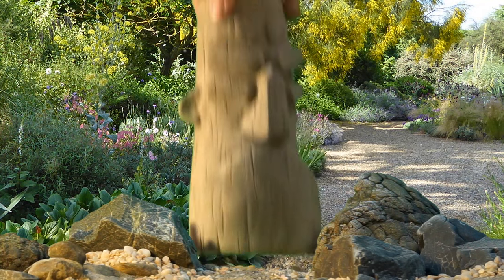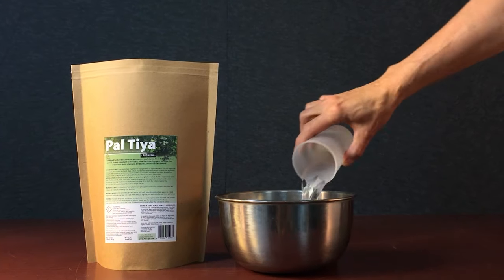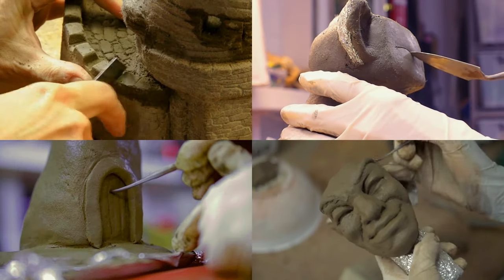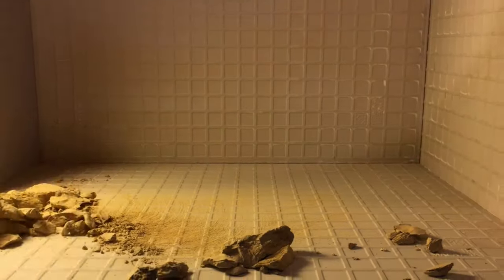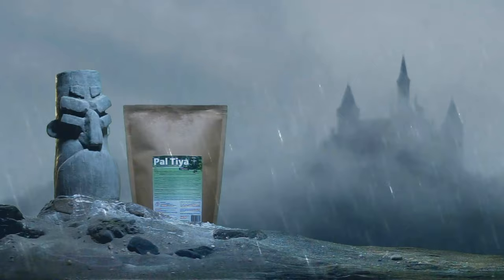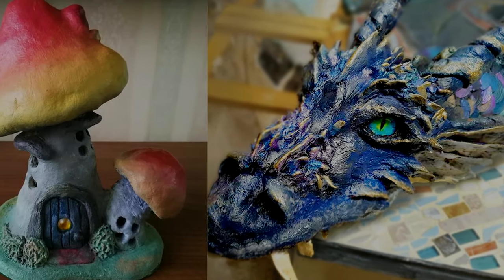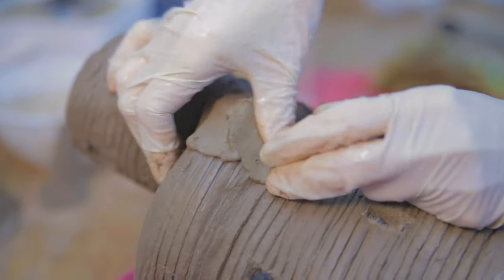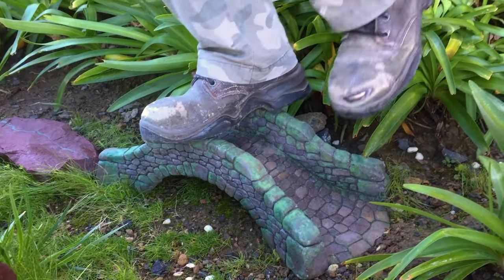What is Pal Tiya Premium? - Explainer Video (Outdoor sculpting medium)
Pal Tiya Premium is a sculpting medium which when cured can go outside in ANY weather!

More about this remarkable material, what it is, what you can do with it, and inspiring projects at:

Thanks to Steven Saunders and Chris Menges for their brilliant work on this video!!